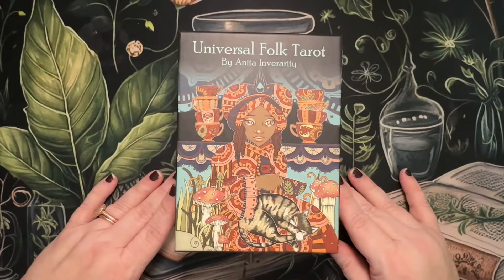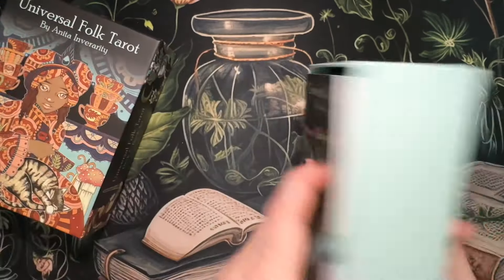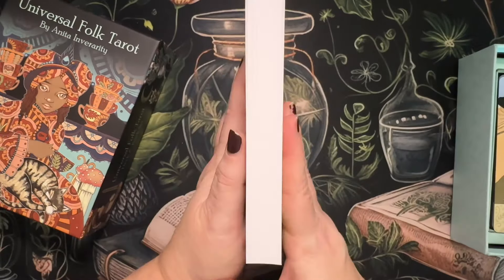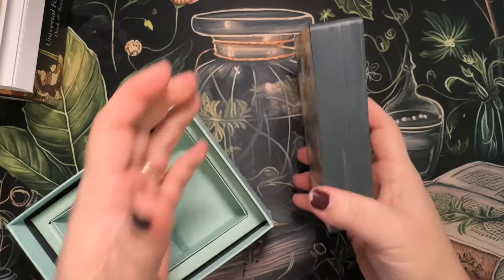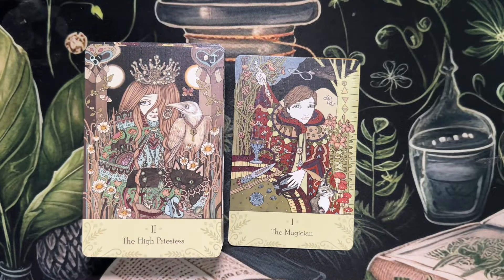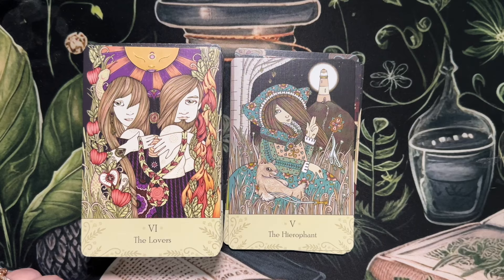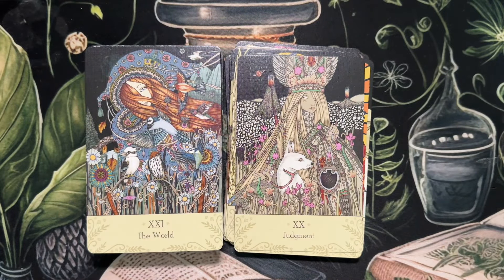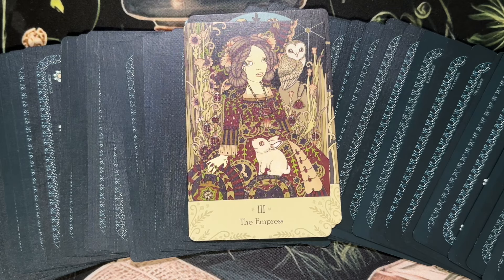Universal Folk Tarot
The Universal Folk Tarot was sent to me by the publisher for my written review and I love to do walk throughs on my channel as a service to my subscribers.

The Universal Folk Tarot can be found here: If you would like to join the Amethyst Ascension Family Group on Facebook where we discuss topics and more.
*Please be sure to answer the questions and agree to the rules to be accepted.

If you would like to purchase one of my decks.
* Love of Spreads Oracle
* Shades of Love Oracle + Expansion
* The 13 Sign Astrology Deck
* The Geomancy Figures Deck

AMAZON LINKS: As an amazon affiliate I do get a small commission from sales made through my Amazon Storefront or links I provide for individual items but does not come at any extra cost to the buyer.

Love Always,
Rachele